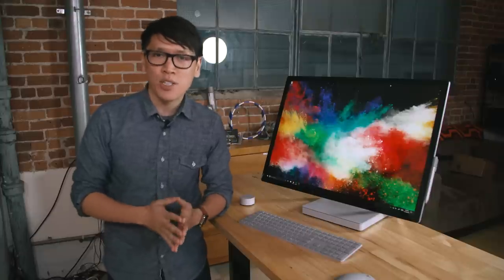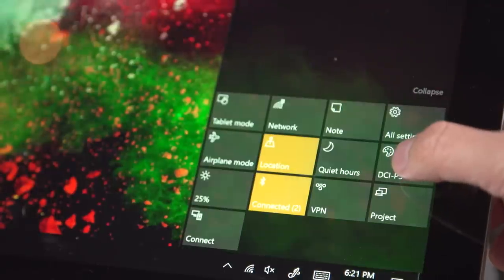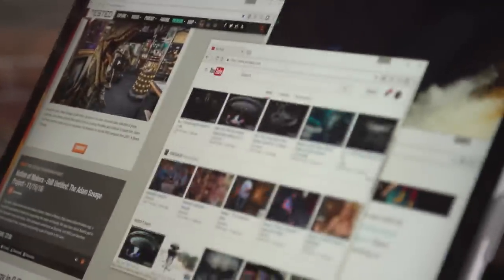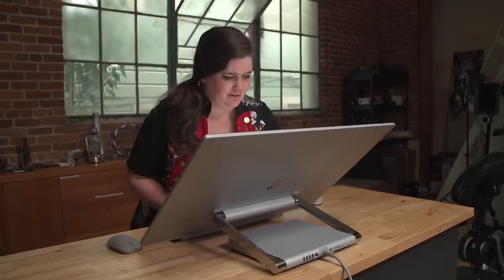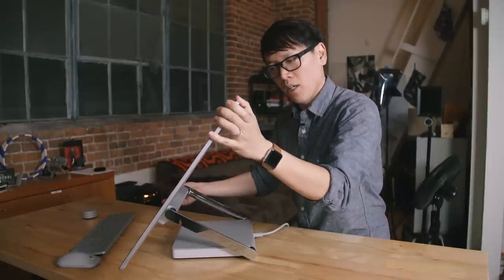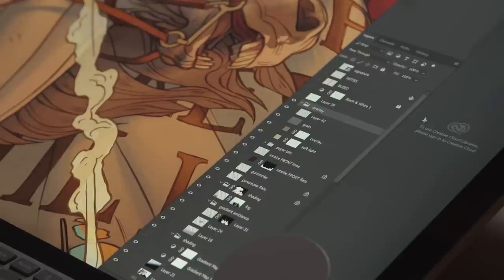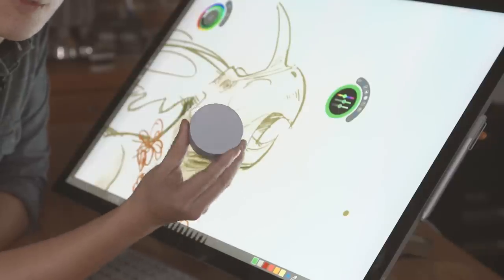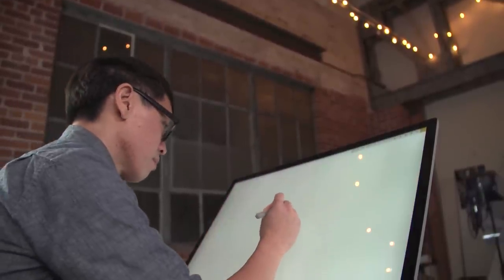Tested: Microsoft Surface Studio Review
We test and review Microsoft's new Surface Studio all-in-one PC, putting it front of cartoonists and graphic designers to see how the 28-inch touchscreen compares with digitizers like Wacom's Cintiq. Here's what we think about the Surface Studio's display, compact computer hardware, and unique hinge that connects them.

Correction: Surface Dial and related apps support handedness settings, but wasn't working in our review unit.